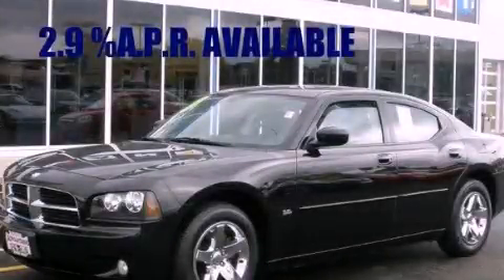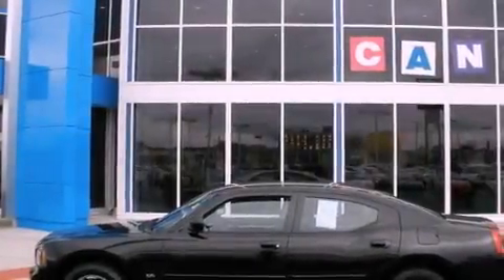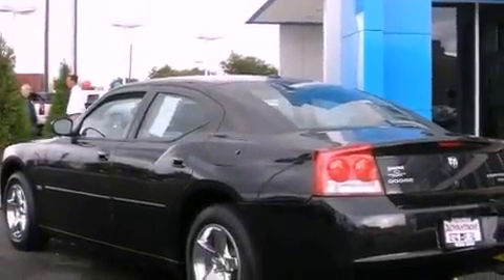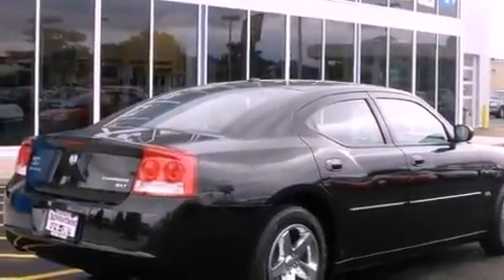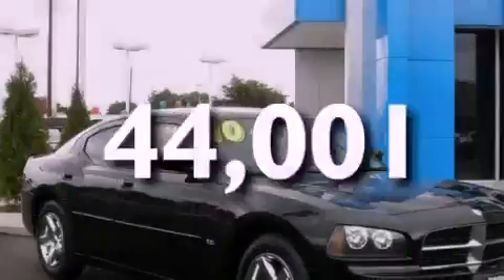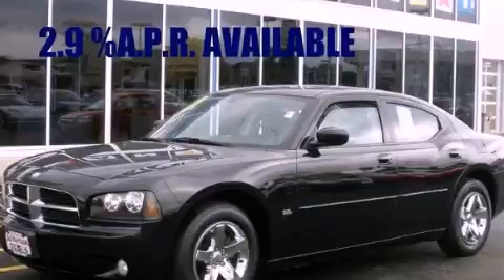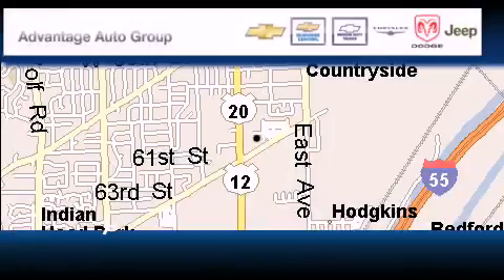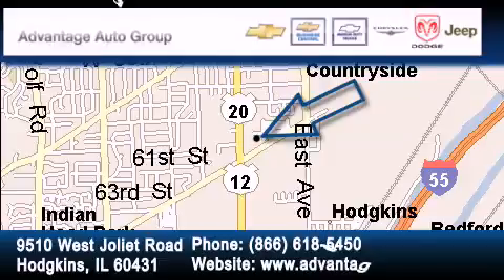2010 Dodge Charger Hodgkins IL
Year : 2010

 Make : Dodge

 Model : Charger

 Engine : 3.5L MPI 24-valve HO V6 engine

 Trans . : Automatic

 Exterior : Black

 Miles : 44,001

 Interior : Gray

 9510 West Joliet Road

 2010 Dodge Charger Hodgkins IL